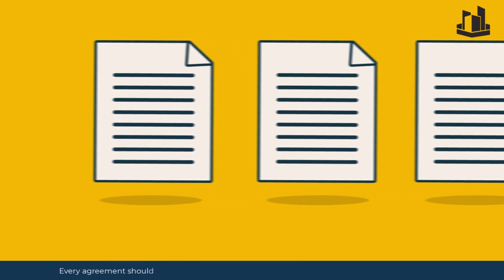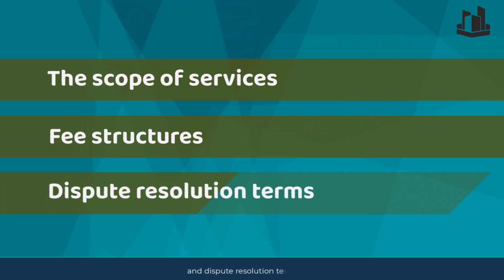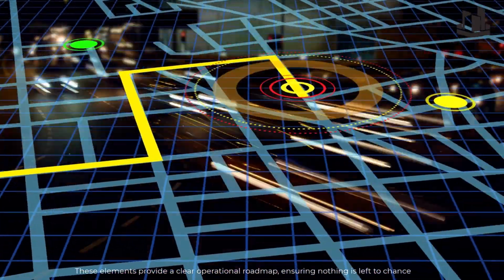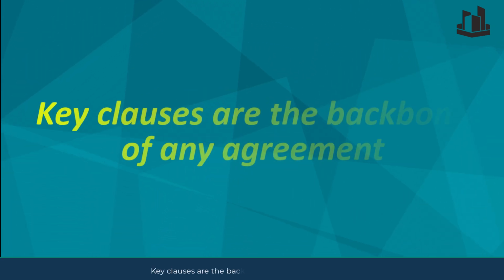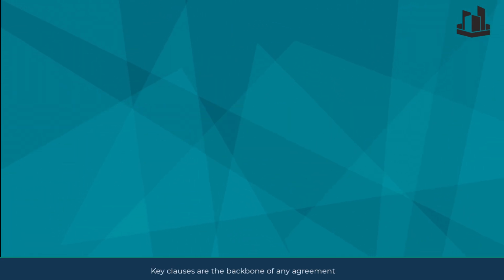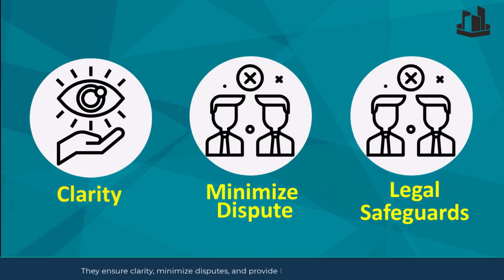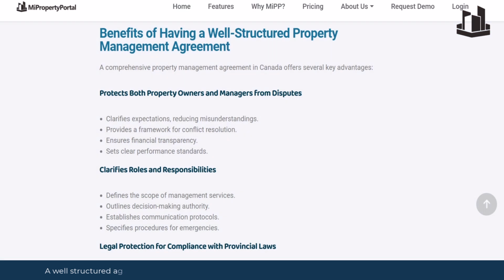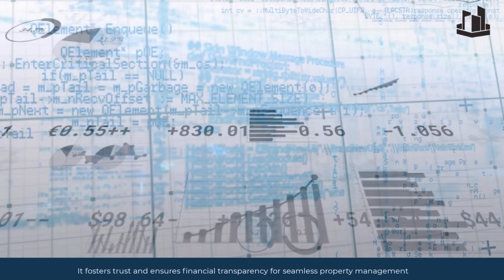Step by Step Guide to Writing a Property Management Agreement in Canada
Are you a property manager or landlord in Canada looking to create a professional property management agreement? This step-by-step guide is tailored just for you! In this video, we'll walk you through the essential components of a property management agreement, explain key legal considerations, and provide practical tips to ensure your agreement is clear and enforceable. Whether you're managing a single property or an extensive portfolio, this guide will help you safeguard your interests and build strong relationships with your clients.

What you'll learn:

The purpose of a property management agreement
Key sections to include (roles, responsibilities, fees, and more)
Legal requirements in Canada
Tips for clarity and avoiding disputes